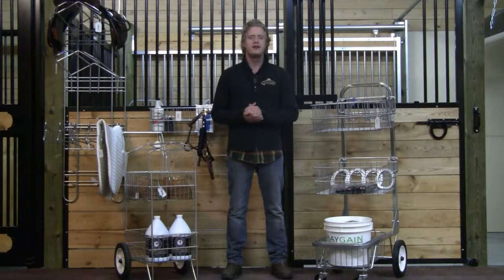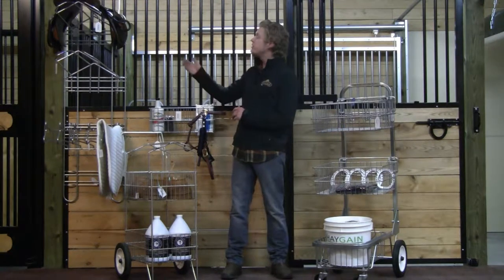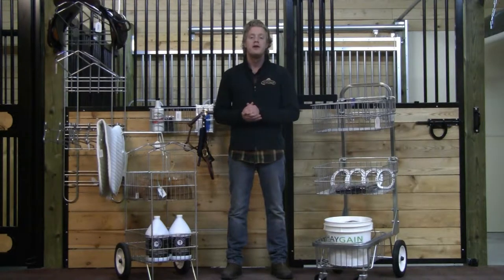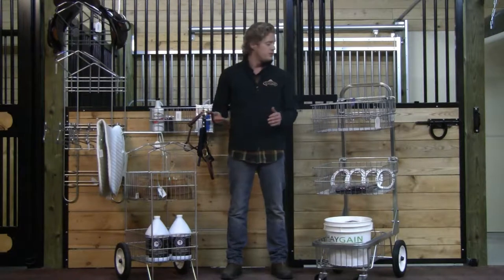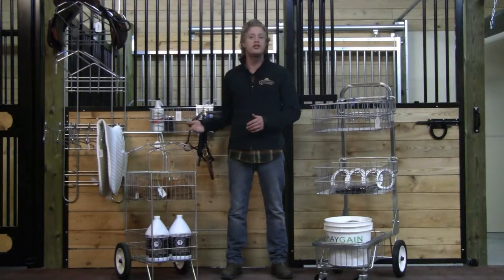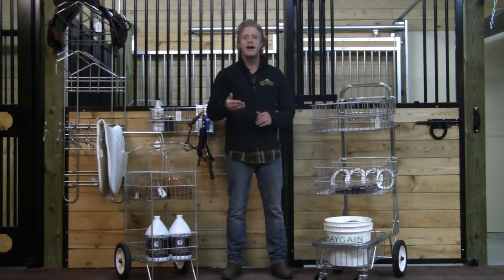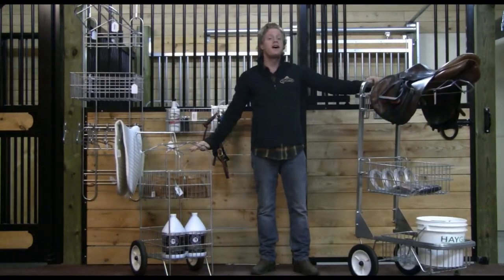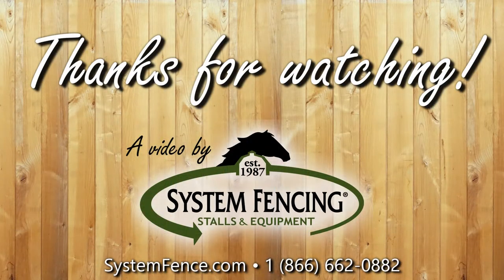Explore Royal Wire Products at System Equine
In this video, System Fencing Account Manager Justin Pope explains the design features of our Royal Wire products.

Our Rockwood location provides you with a shopping experience that caters to all your equine needs. Its large showroom, complete with fencing displays and a demo barn including stalls, a tack room, and a wash stall, help to make your experience as enjoyable as possible. We offer a wide assortment of equine equipment, from fencing and stalls to our amply-stocked tack store. Our farrier supply and equine rehabilitation divisions round out the full service experience.

Our qualified and knowledgeable account managers are just a phone call or email away and are able to provide you with exceptional customer service as well as answer any questions you may have. We also have our own installation team and contacts with many other installers and builders who we can work with to fulfill your installation requirements, whether for fencing, stalls, exercisers, flooring, or more.

With assistance from our dedicated employees we strive to provide the highest quality customer experience while producing innovative products and being a leader in the equine industry. We are here to help you make the best decisions for your equine partner.

Artist: Nicolai Heidlas
Song: Drive